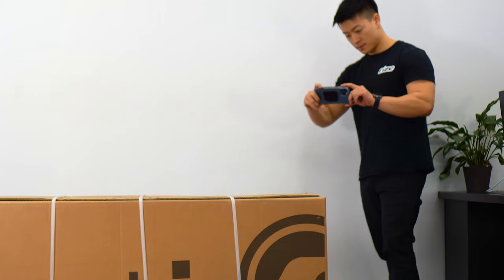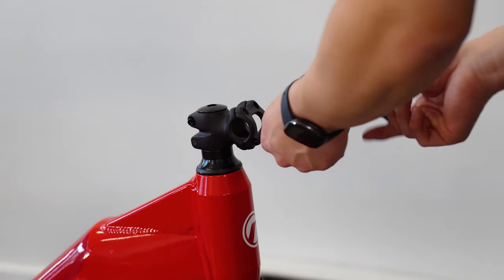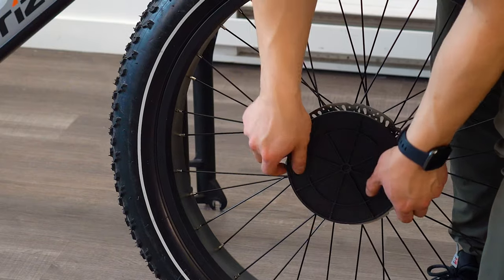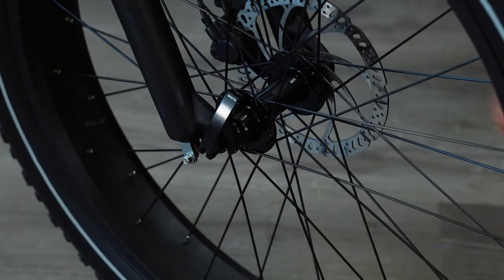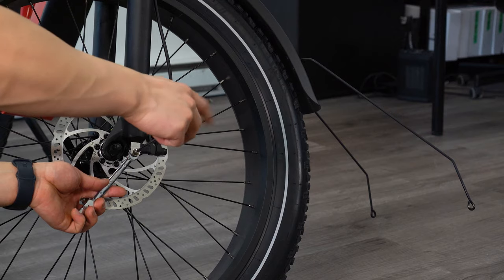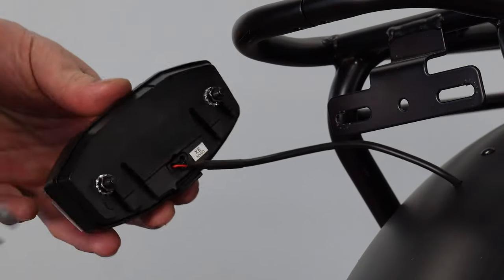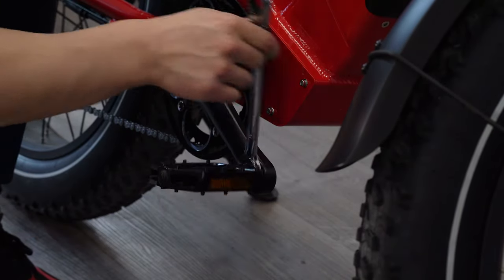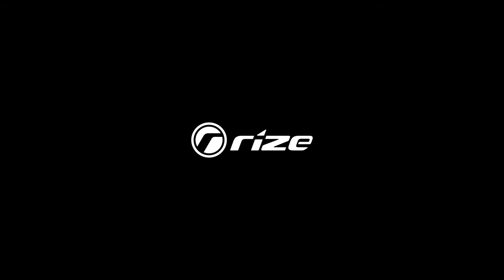Assembly Tutorial | Leisure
If you just purchased a Rize Leisure this video is for you! In this new tutorial video, Richard shows us how to assemble a Rize Leisure or Leisure Step electric bike.